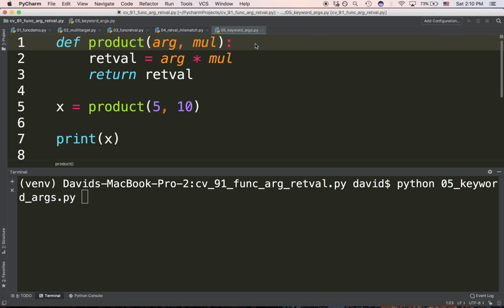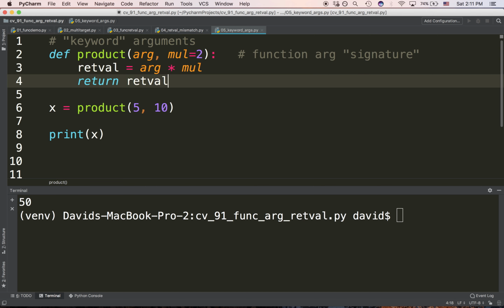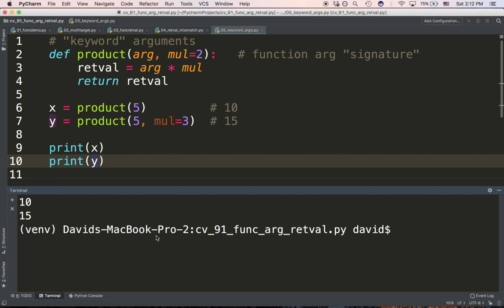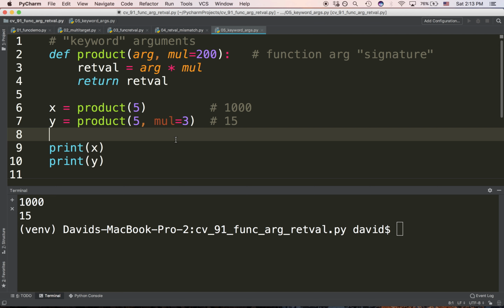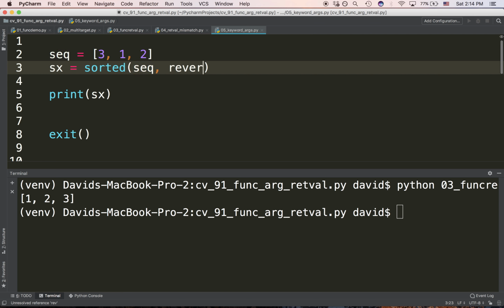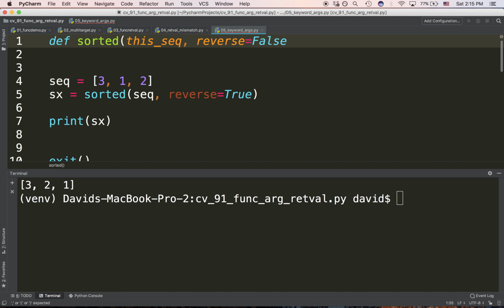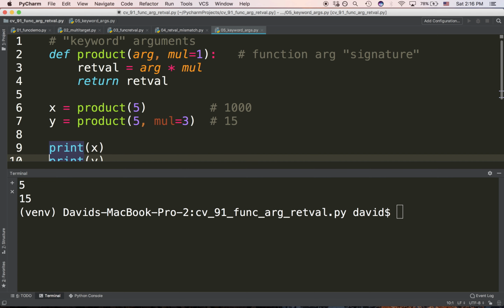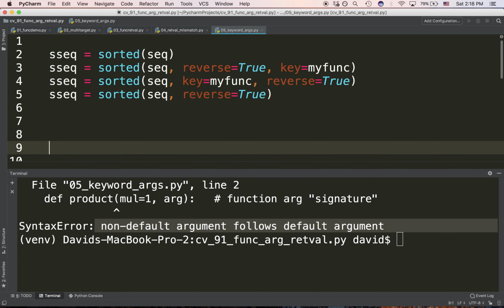06 keyword args